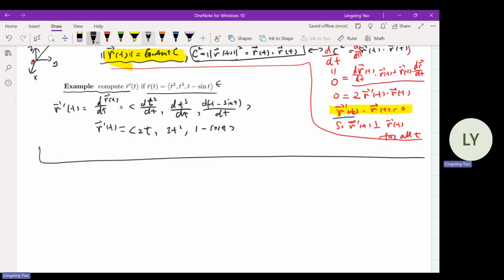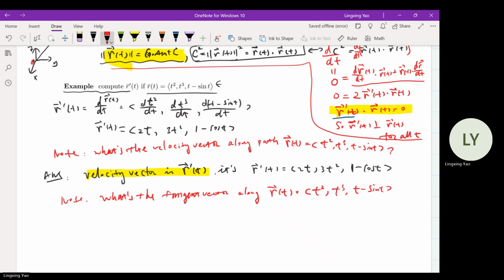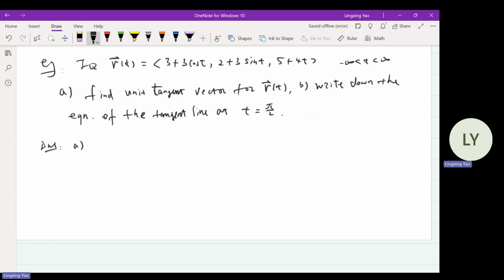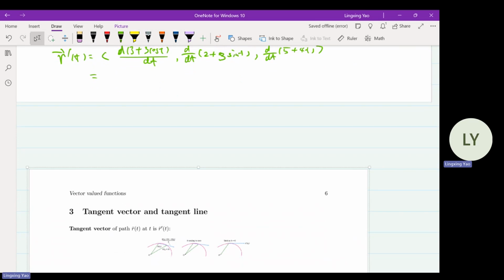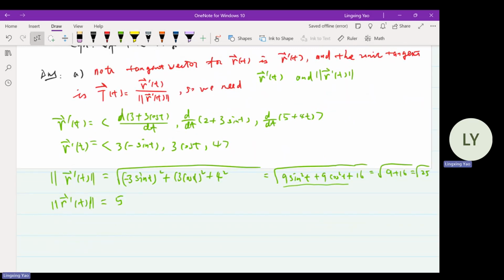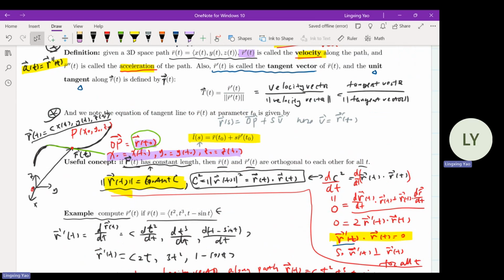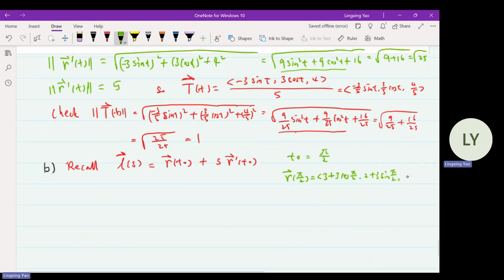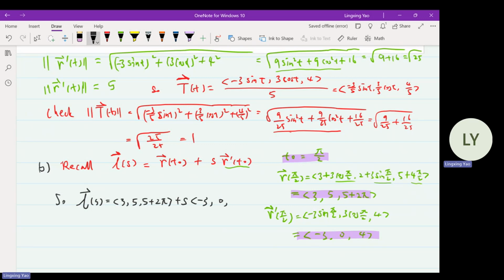Calc3 S24 501, week3 day3 equation of tangent line part 3